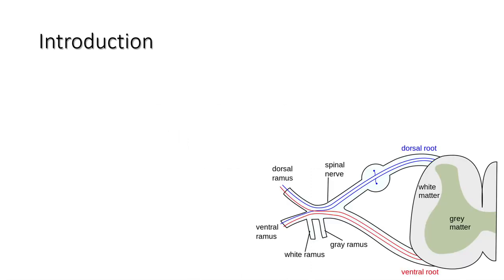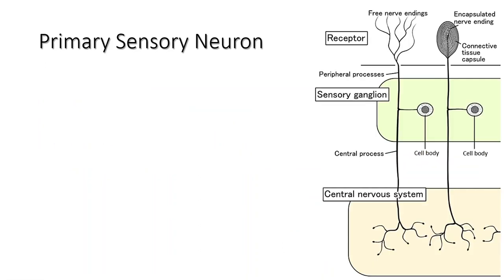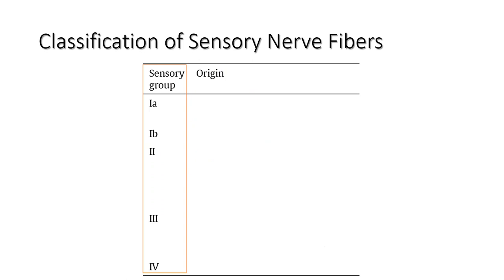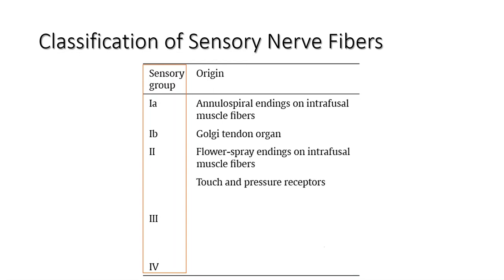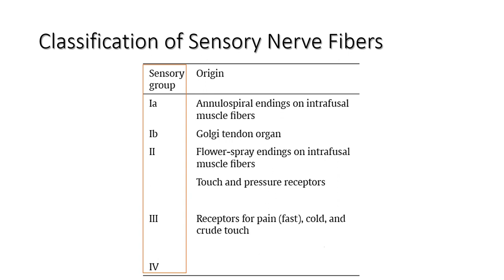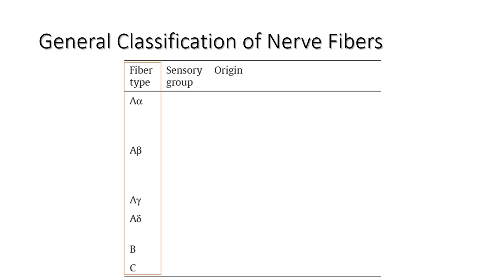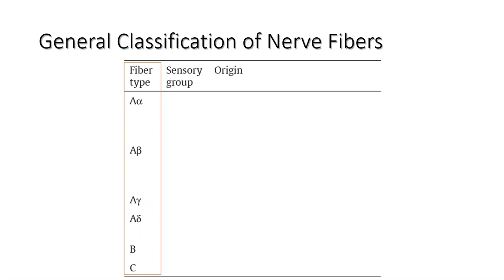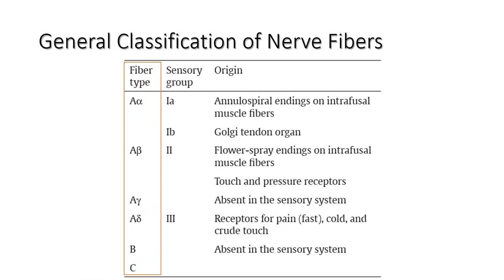Classification of Sensory Nerve Fibers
A short review of numerical & alphabetical classification of primary sensory neurons.